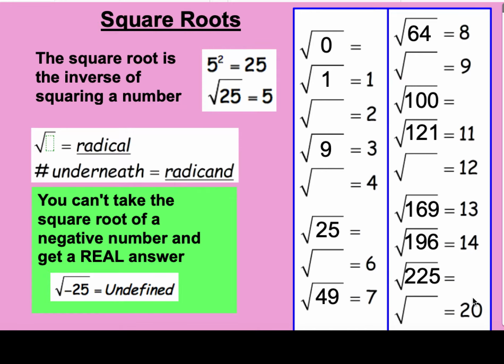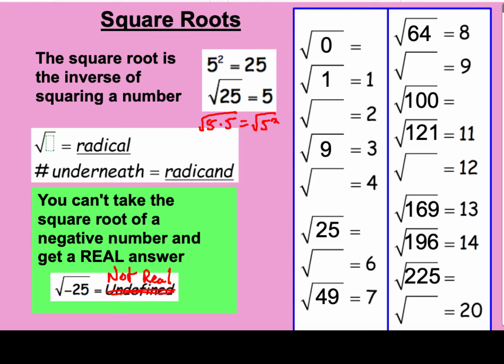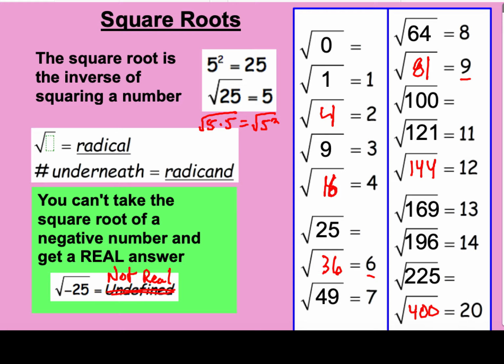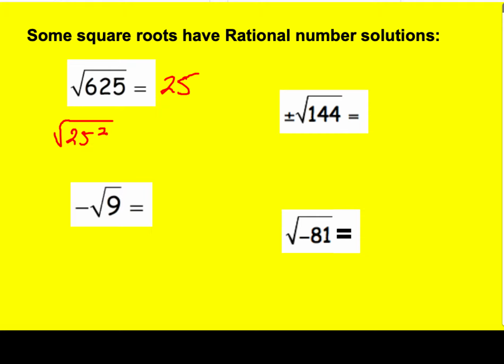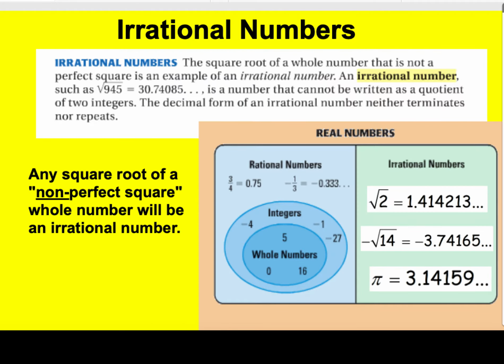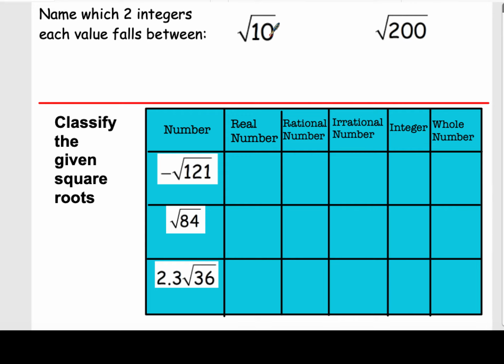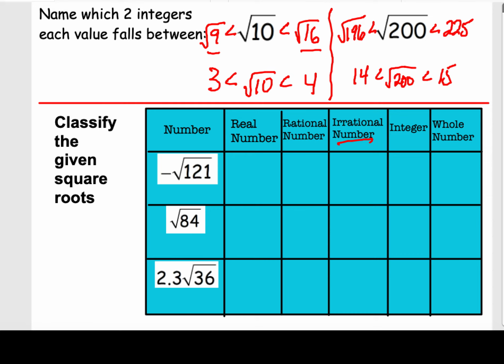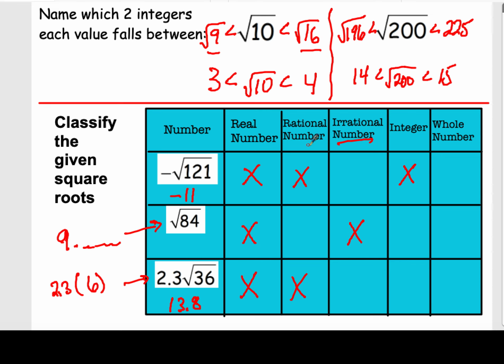Square Roots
A simple description of square roots, a few examples of roots with "nice" answers, as well as the idea of irrational numbers.